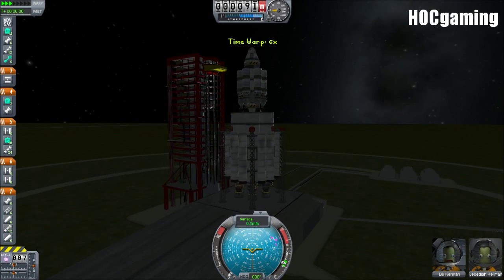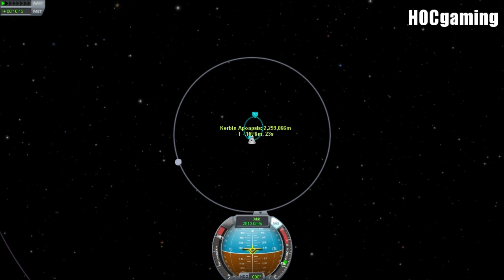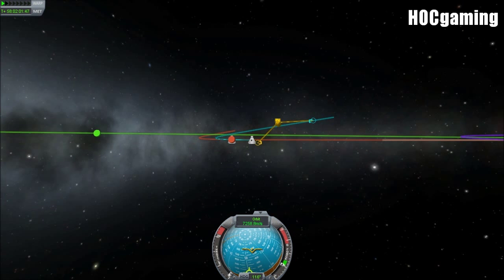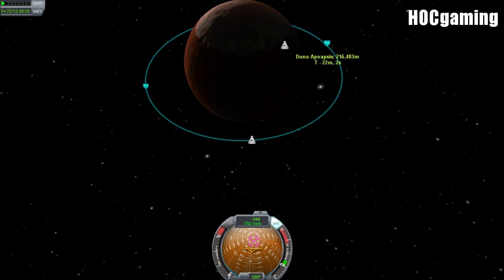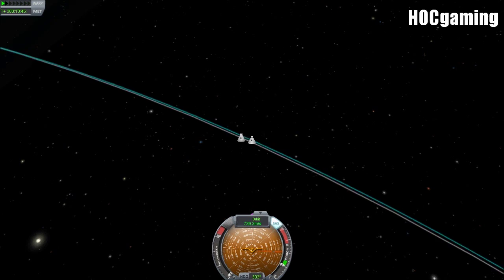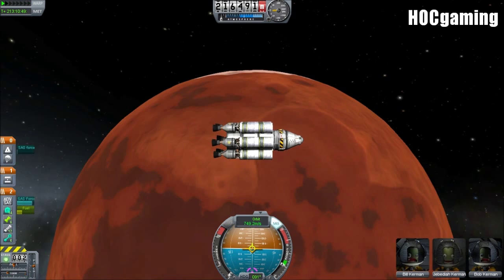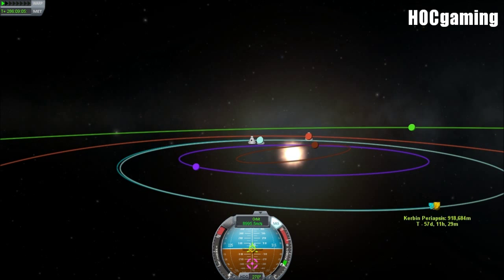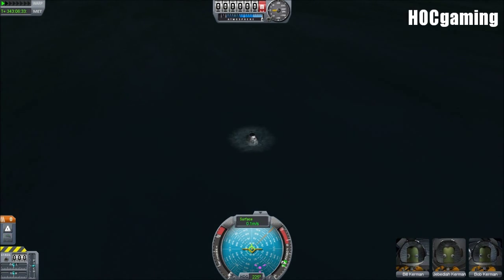Kerbal Space Program: Mission to Duna! Part Two (Update 0.17)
We send out Bob Kerman's long awaited rescue craft, with the intentions of picking him up from Duna orbit and returning our intrepid crew home together in one piece. I'm loving this latest update; I have big plans in mind...

Opening music is taken from the KSP Credits.